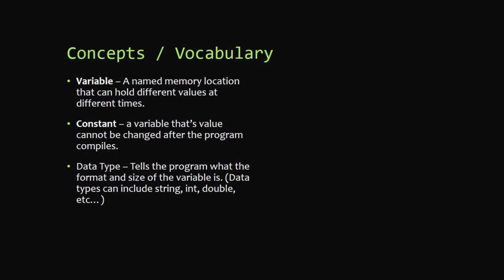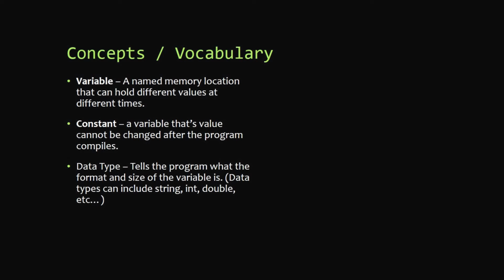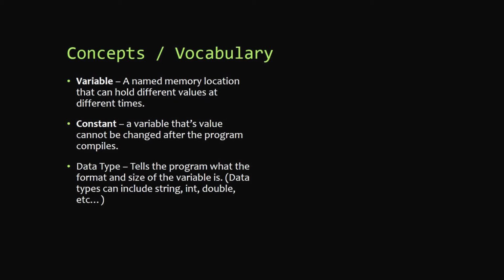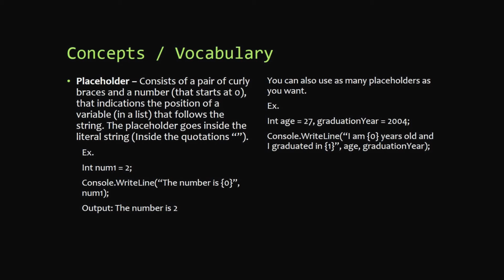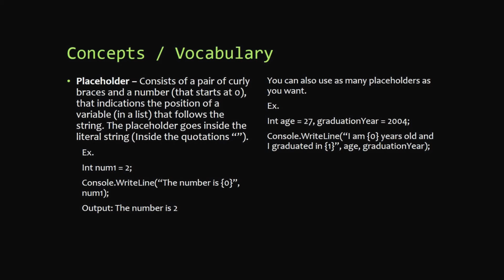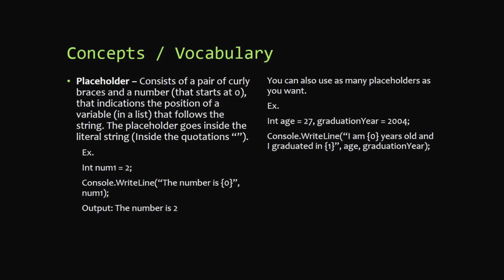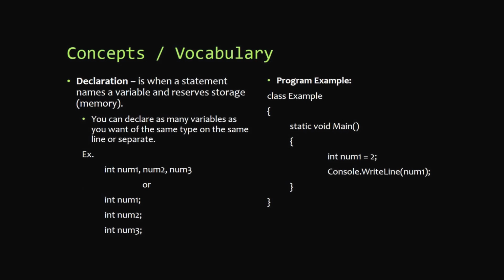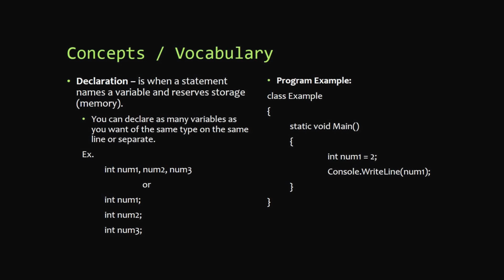Lecture 3 - 1 C#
Introducing Variables